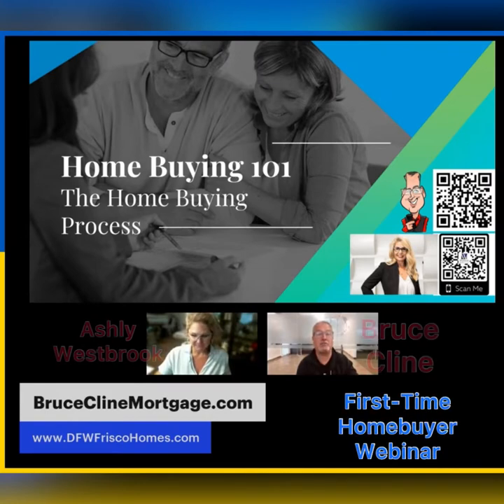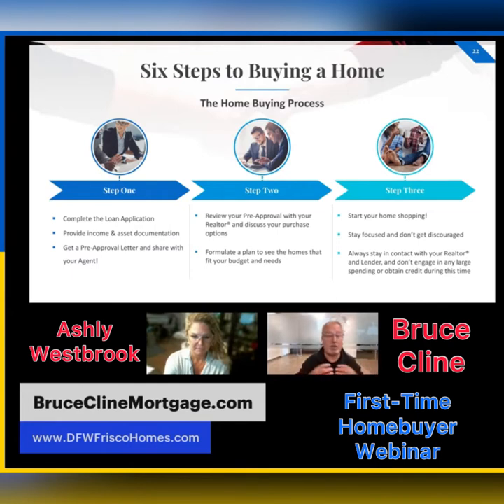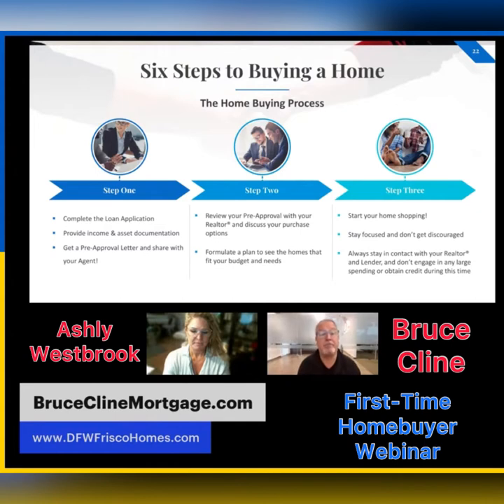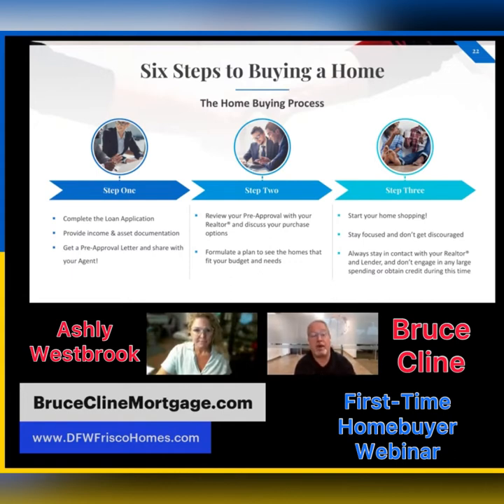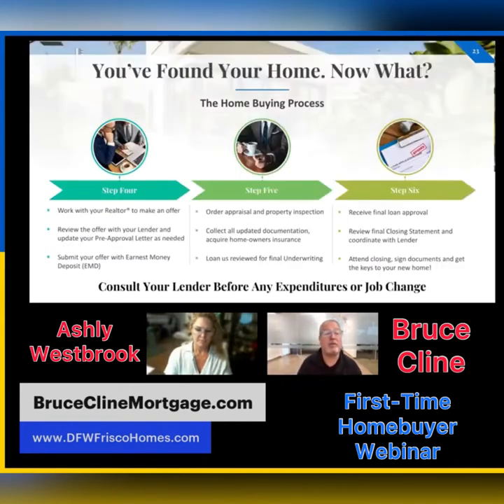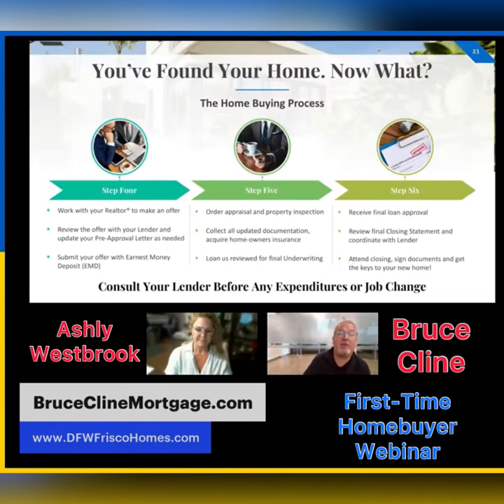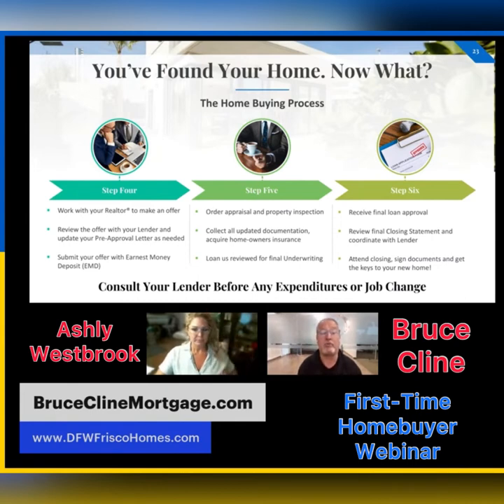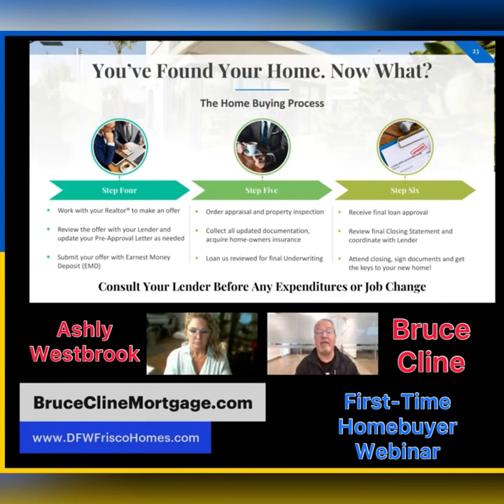Condos and Townhomes Dallas, TX Great First Time Home Purchase Westbrook Realty Group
Most first-time home buyers are young professionals that are just beginning their careers. The next 5 to 10 years can go by quickly, and it's important to make smart investments during this time. Purchasing a condominium or townhome is an excellent first-time home buying decision. Not only will you build equity in the property, but you'll also have access to amenities like pools and landscaped grounds that are taken care of by the Home Owners Association. And if you eventually decide to move up to a larger home, you can use the equity from your condo or townhome as a down payment. Alternatively, you can keep the property as an investment and rent it out for additional income. Either way, buying a condo or townhome is a smarter choice than renting. So if you're a first-time home buyer, be sure to consider all of your options before making a decision. With careful planning, you can find the perfect property that meets your needs and fits your budget. Want a VIP List Condos/Townhomes

📝 Let Us Help!

If you're new to this channel, and you're curious about all the events happening in Texas - from eating, sleeping, working, playing, and more - then please subscribe, and tap the bell🛎 so that you can be notified when we post new content.

Want to make a quick move to Dallas Texas? We have the perfect solution.